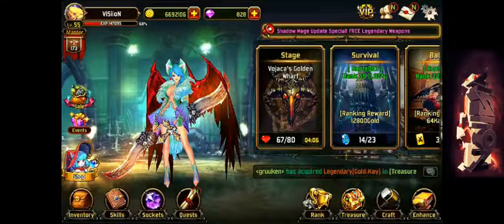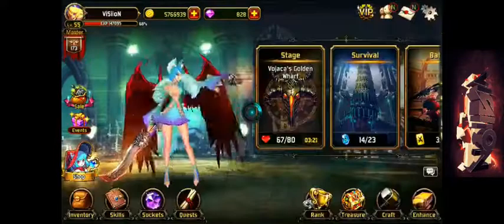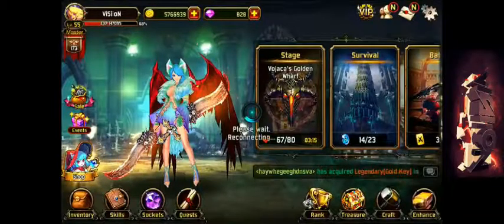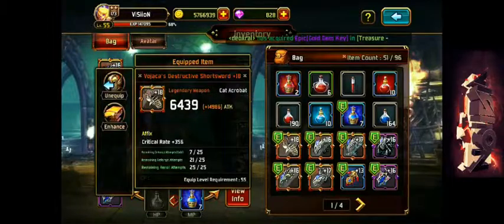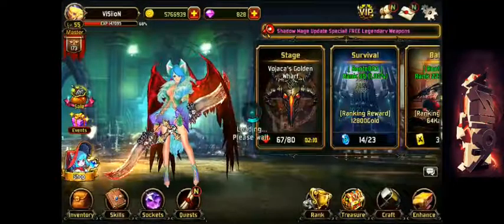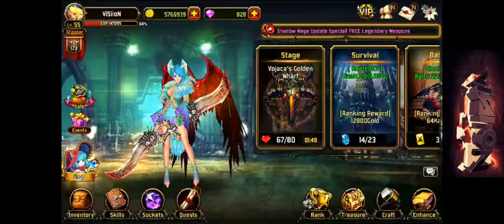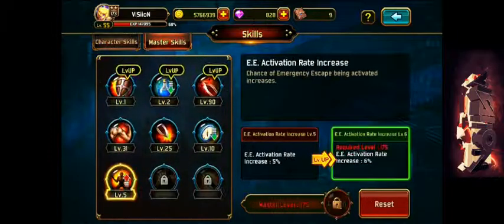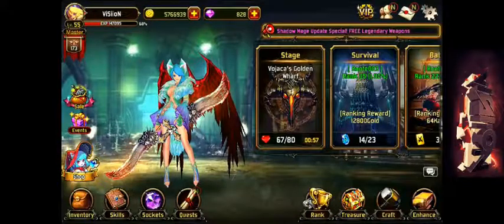Kritika Chaos Unleashed Episode 11 | ViSiioN Cat Acrobat LVL 55 Gear + Build [HD]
Acrobat - ViSiioN
Berks - NgKing
Dark Valkyrie - NgKen
Shadow mage - NgK7